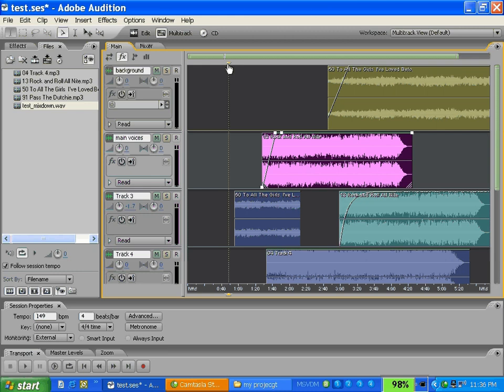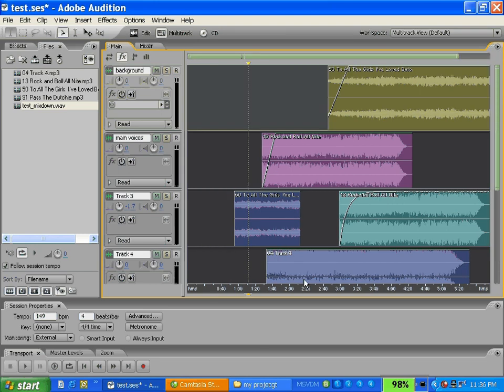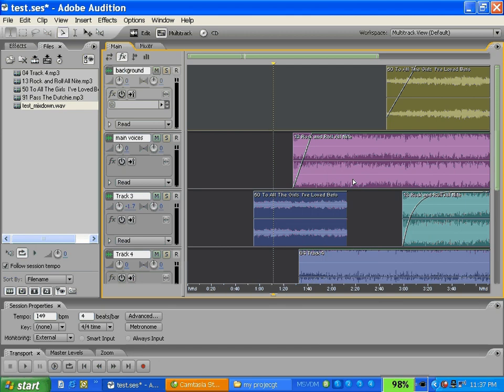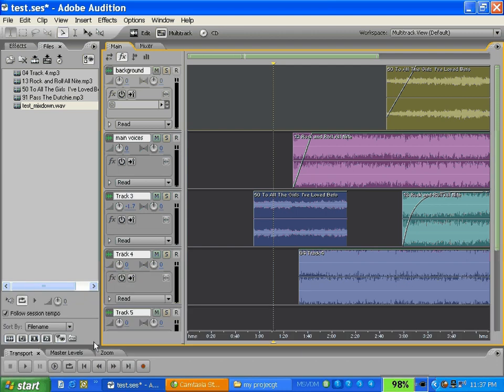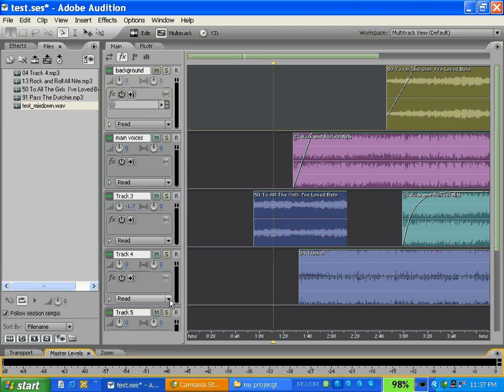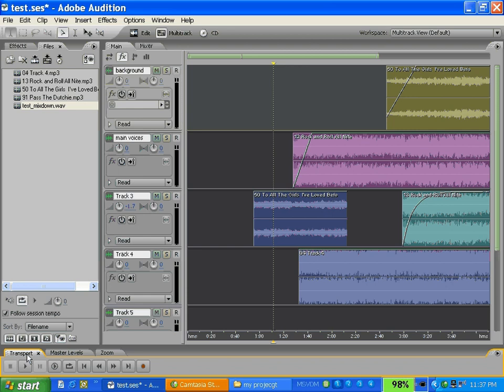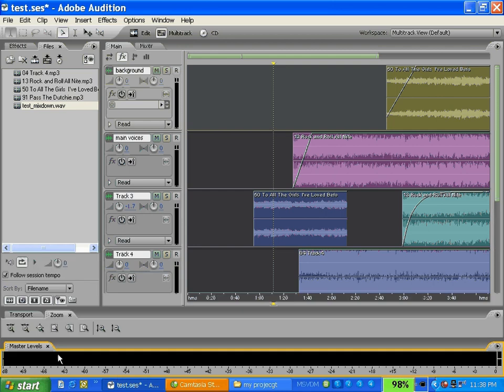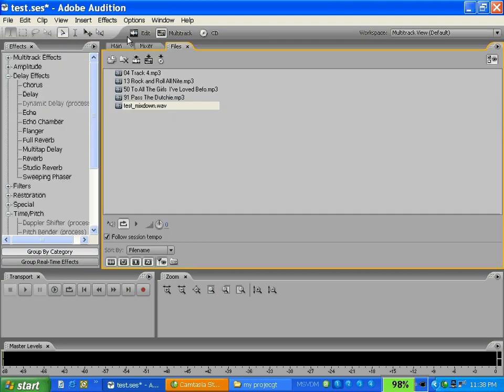07 Other Info - Windows Master Levels Docking.avi